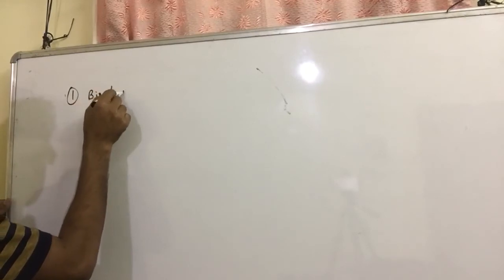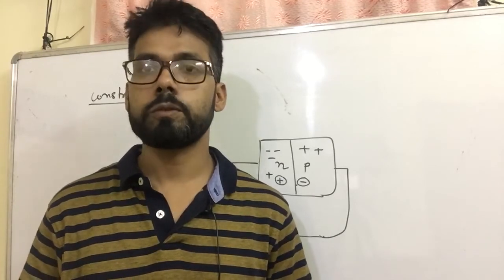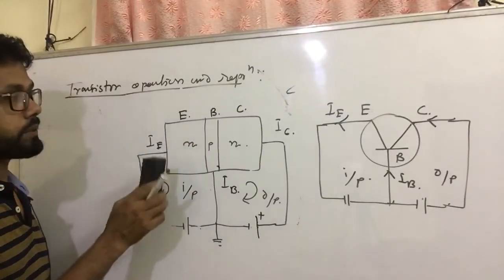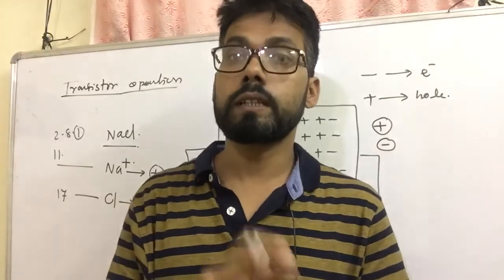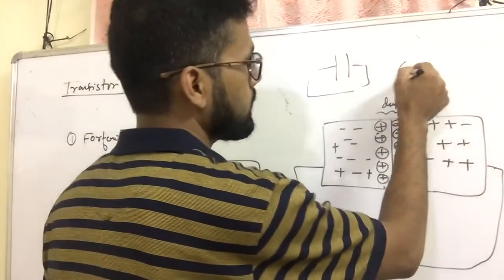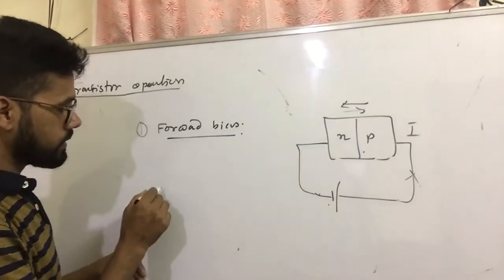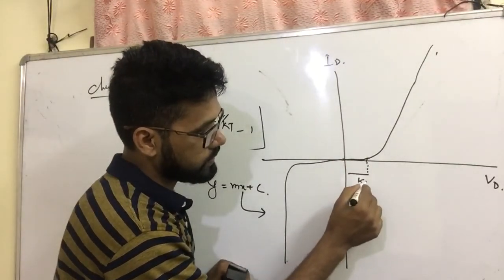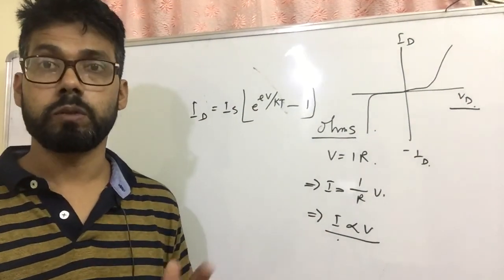Transisitor and its Mechanism [by Dr A. Hazarika]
Transisitor and its Mechanism